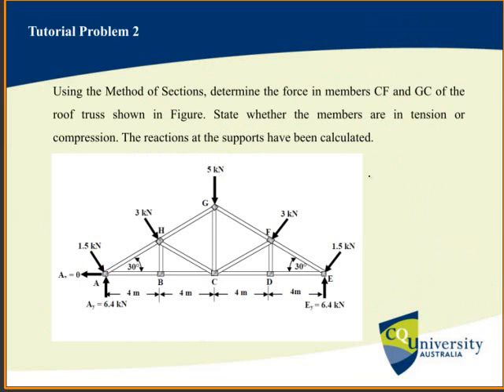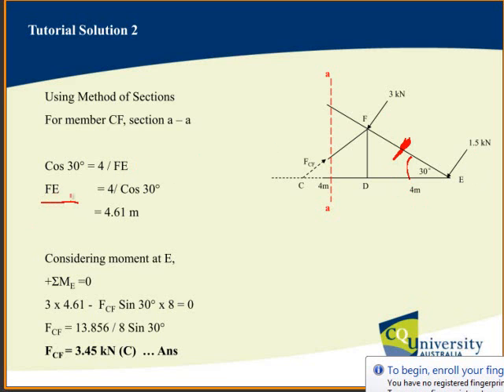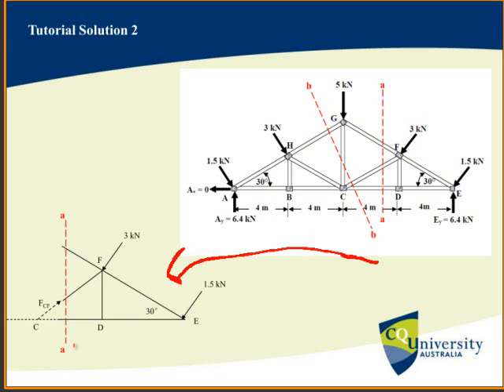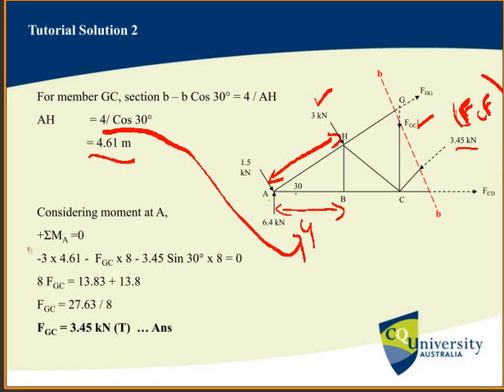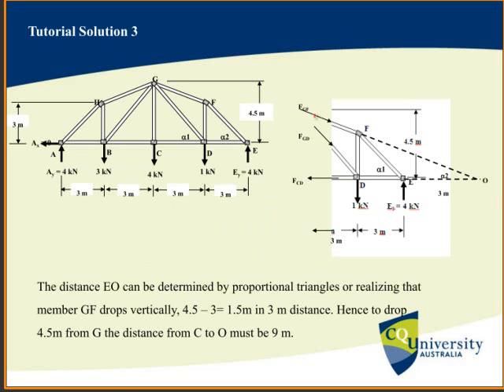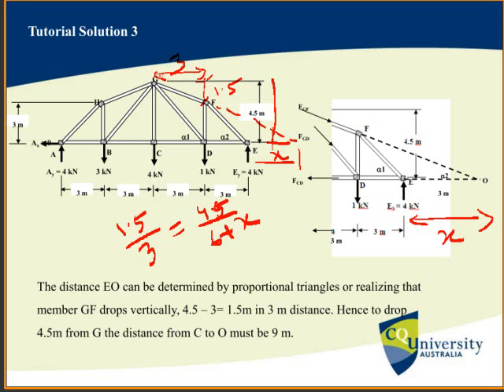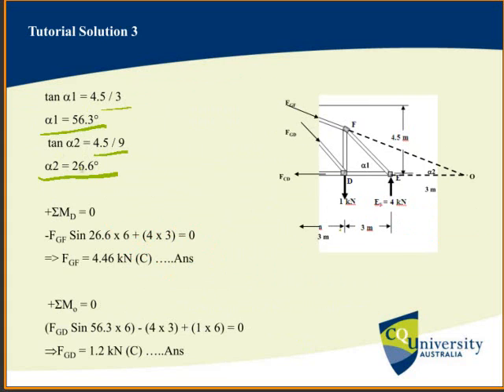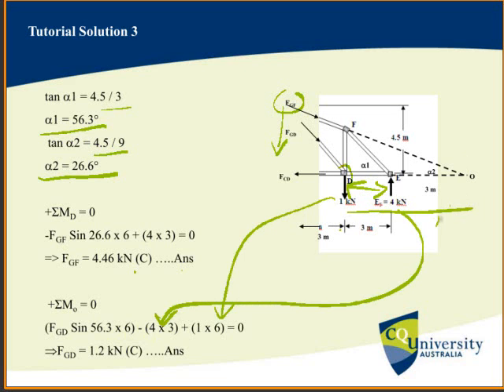blar11032 7 april Untitled-2.wmv